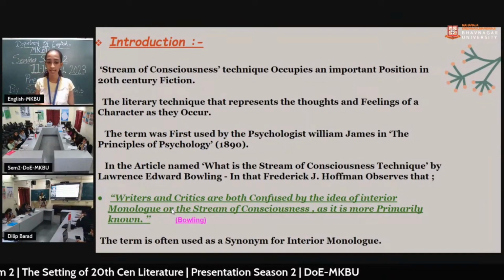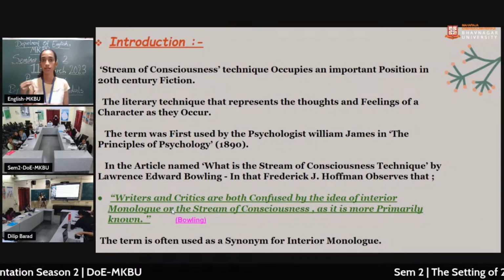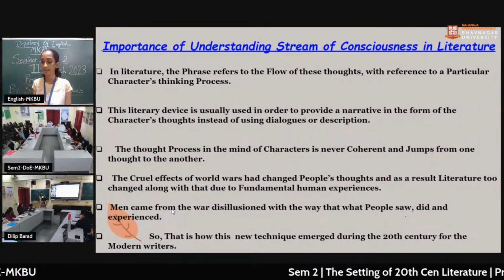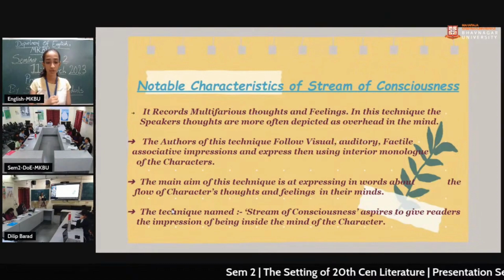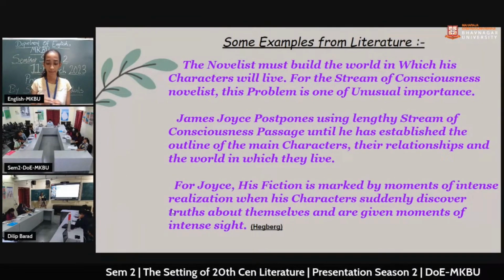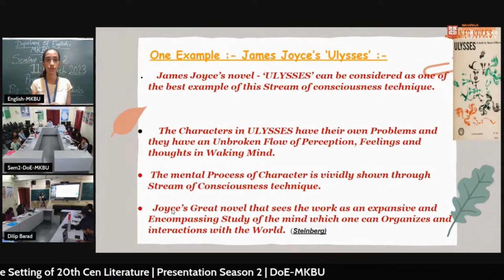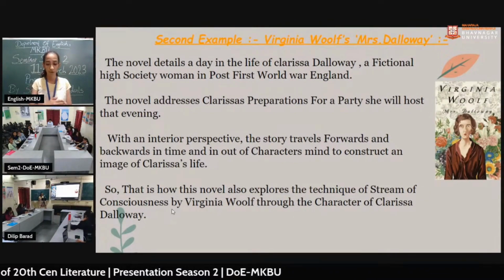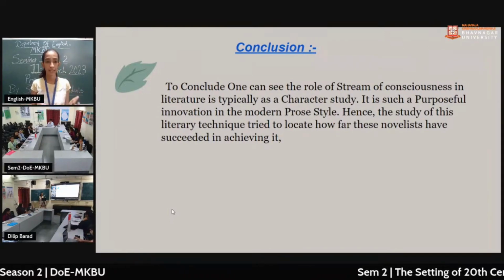"Stream of Consciousness - An Exploration of a new Literary Technique."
Welcome Viewers...😊

 In this Video the Speaker is dealing with Paper No. 110 - History of English Literature -  From 1900 to 2000. In that Paper of Semester-2 the Presentation topic is 'Stream of Consciousness - An Exploration of a new Literary Technique.'